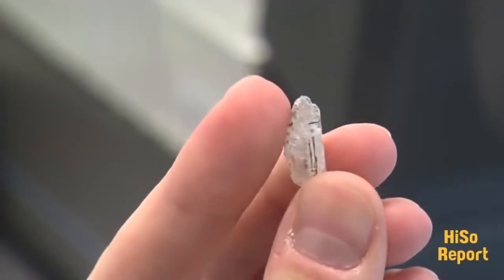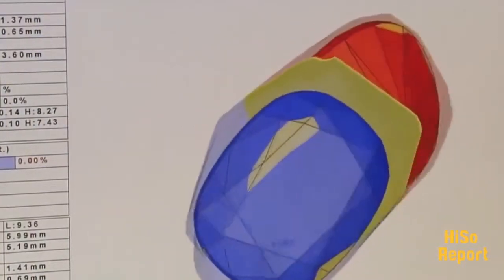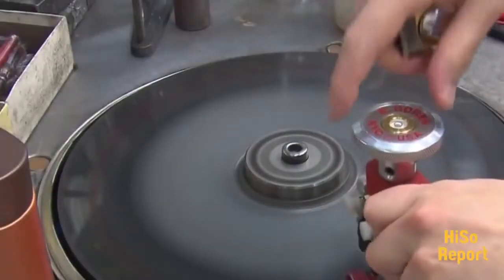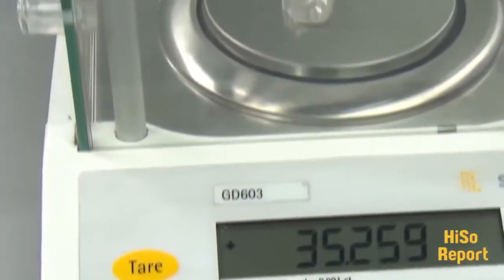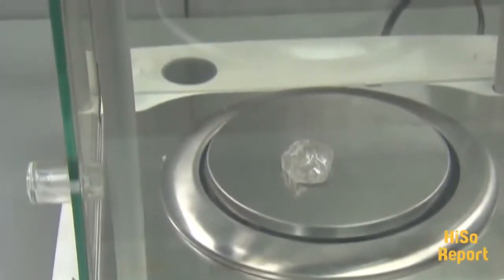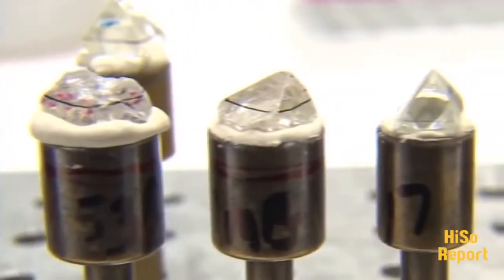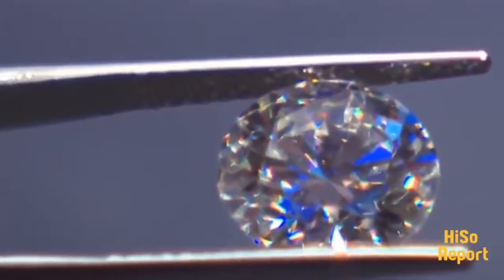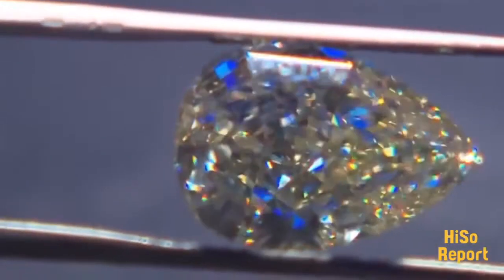Elmaslar Nasıl Kesilir ElmasTaş Kesme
Elmas kesme, bir elmasın kaba bir taştan yönlü bir mücevher haline getirilmesidir. Elmas kesme, aşırı zorluğu nedeniyle özel bilgi, araç, ekipman ve teknikler gerektirir. İDiamonds'daki en iyi küpeler, bilezikler, nişan, yıldönümü ve doğumgünü takıları için tıklayın:

Elmaslar Nasıl Kesilir - Kaba Bir Taştan Son Milyon Dolarlık Pırlantaya Kadar İlk elmas kesici ve parlatıcı loncası (diamantaire) 1375'te Almanya'nın Nürnberg kentinde kuruldu ve çeşitli “kesim” türlerinin gelişimine yol açtı. Bunun elmaslarla ilgili iki anlamı var. İlk şekli: kare, oval vb. İkincisi, şekil içindeki belirli kesim kalitesi ile ilgilidir ve kalite ve fiyat, kesim kalitesine bağlı olarak büyük ölçüde değişecektir. Elmaslar en sert malzemelerden biri olduğundan, elması aşındırmak için özel elmas kaplı yüzeyler kullanılır. Elmas kesimdeki ilk büyük gelişme, 14. yüzyılın sonraki yarısında "Nokta Kesimi" ile geldi: Nokta Kesimi, kesme işleminde bir miktar atığı elimine ederek oktahedral kaba elmas kristalinin doğal şeklini takip ediyor. graff diamonds london Pırlanta kesim ve genel işlem, dünyadaki birkaç şehirde yoğunlaşmıştır: kaba elmasların% 80'i Belçika'daki Anvers'in elmas bölgesinde işlenirken, işlenmiş elmasların% 50'den fazlası da oradan geçmektedir. Elmas parçaların yüzde doksan ikisi Hindistan'daki Gujarat eyaleti Surat'ta kesiliyor. Diğer önemli elmas merkezleri Tel Aviv ve New York City'dir. Kaba bir pırlantadan cilalı taşa kadar bitmiş elmasların değerini maksimize etme süreci hem bir sanat hem de bilimdir. Kesim seçimi birçok faktörden etkilenir. Piyasa faktörleri, ağırlık arttıkça elmas değerindeki üssel artışı, ağırlık tutulması olarak adlandırılanları ve tüketiciler arasında belirli şekillerin popülerliğini içerir. Fiziksel faktörler, kaba taşın orijinal şeklini içerir, ve ortadan kaldırılacak kapanımların ve kusurların yeri. Renkli elmaslarda, kesim elmasın renk derecesini etkileyebilir ve böylece değerini yükseltir. Elmasın rengini yoğunlaştırmak için bazı kesilmiş şekiller kullanılır. Radyan kesim bu kesim tipine bir örnektir. Parlatma işlemi, fasetlerin elmas üzerine kesildiği ve nihai parlatma işlemi yapıldığı sürece verilen addır